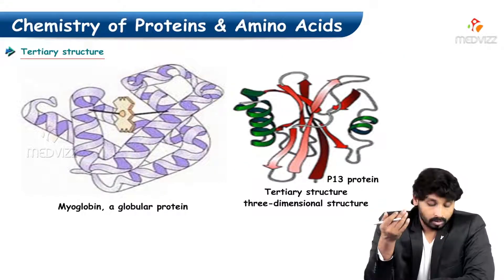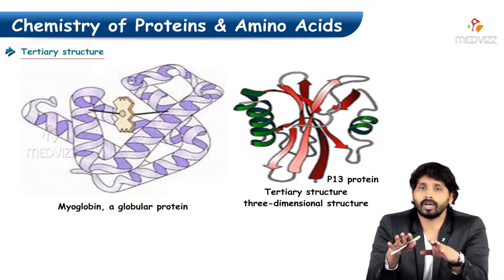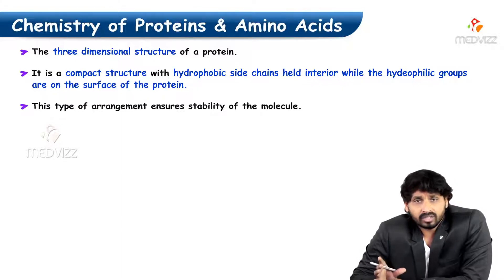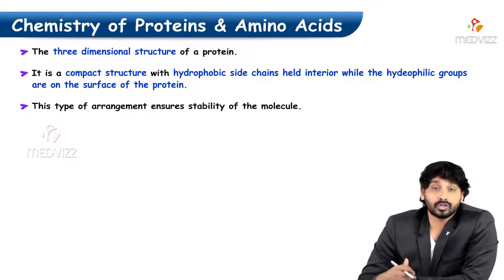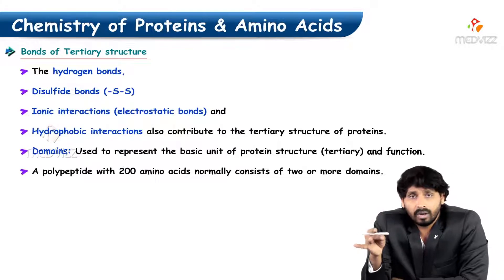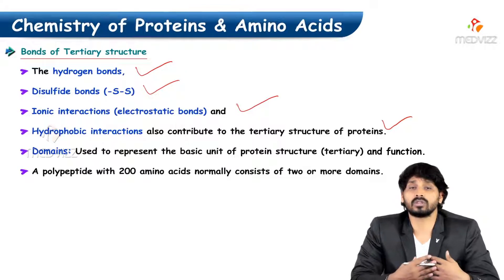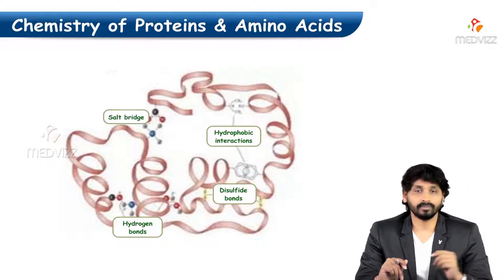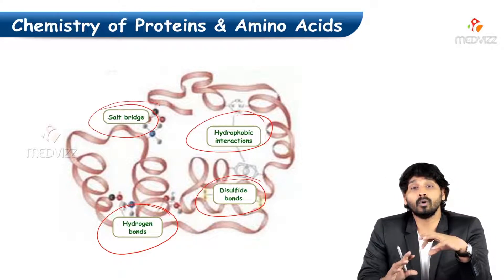48. Tertiary Structure